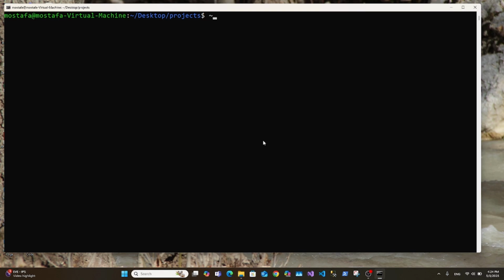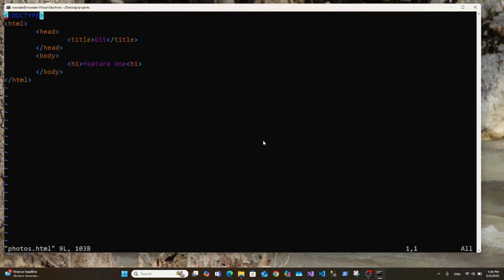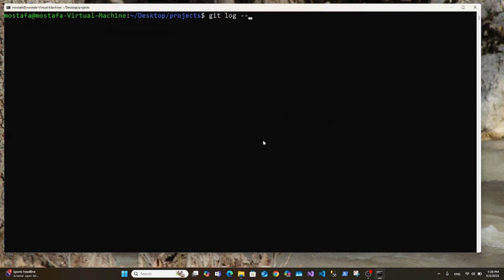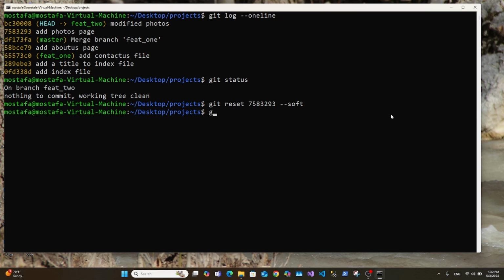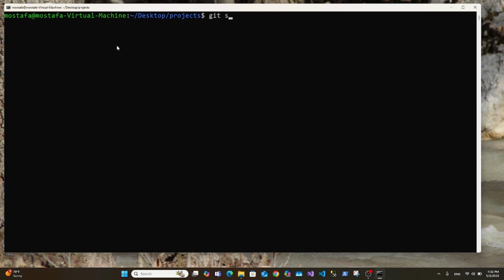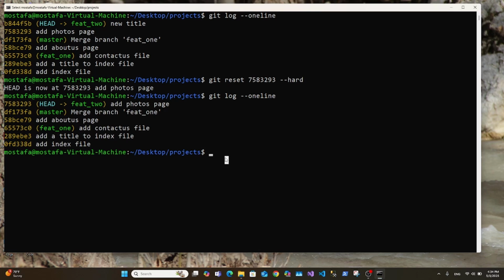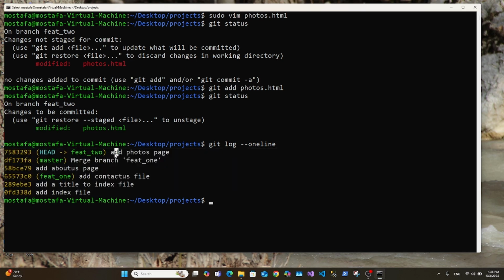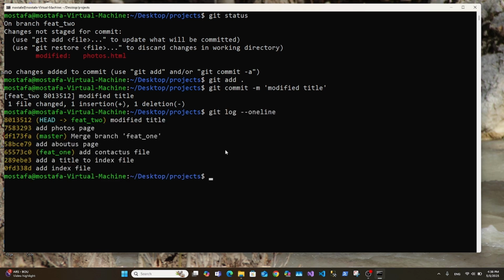Git Ep3 - Reset VS Restore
In this video, we break down the key difference between two powerful Git commands Reset and Restore.